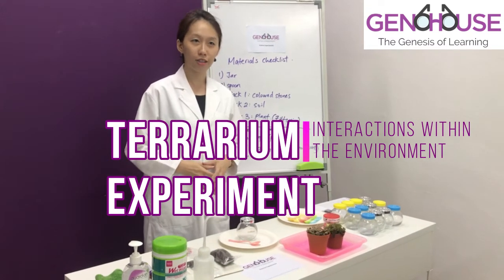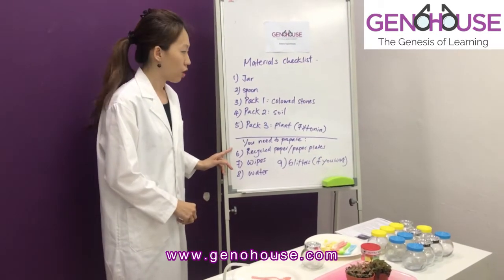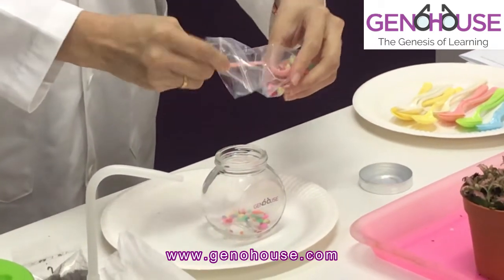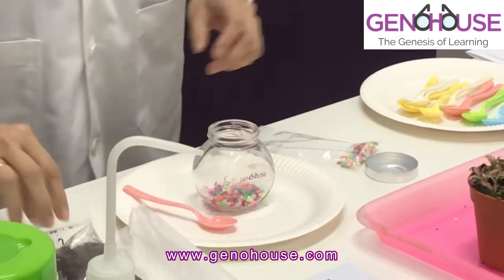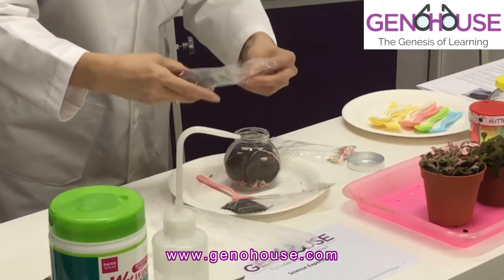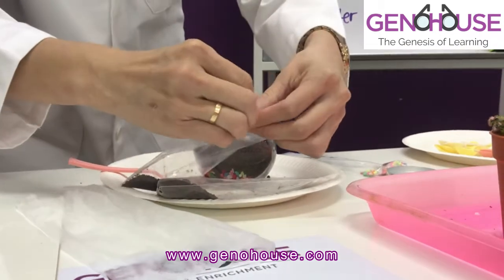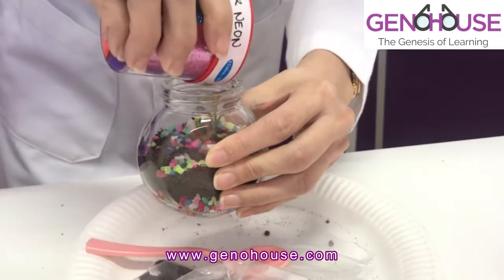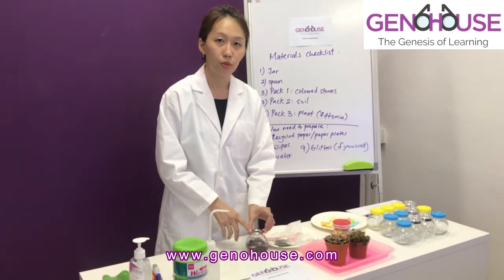Geno House | Primary Science Explained | Terrarium Experiment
Topic: Interactions within the environment.
Primary 6 Science: Terrarium experiment.
Copyright Ⓒ Geno House Tutition & Enrichment Centre, 2020.